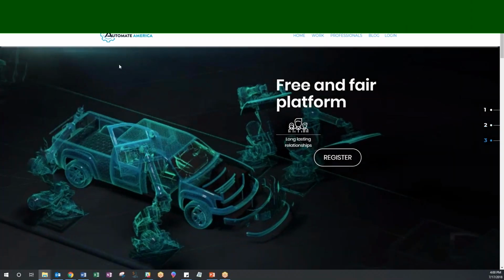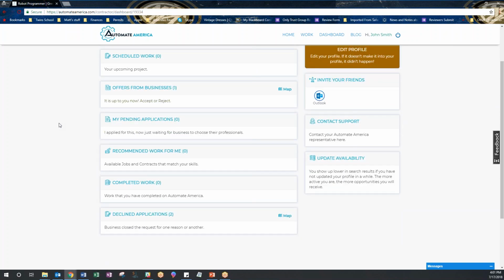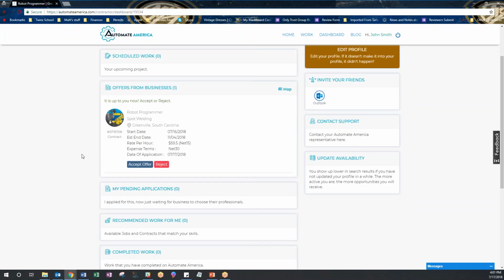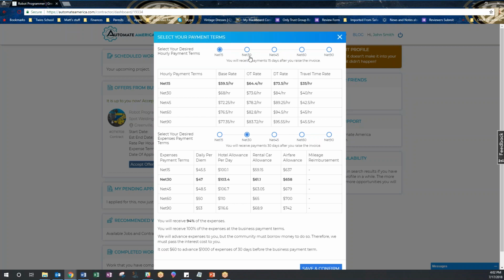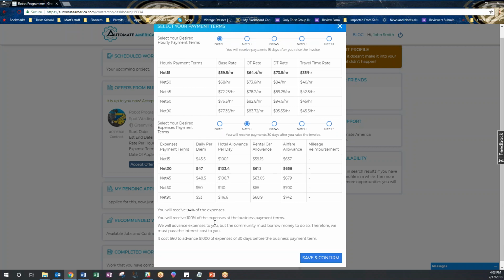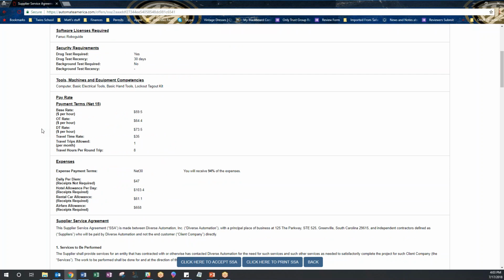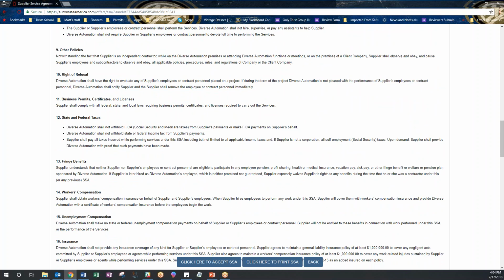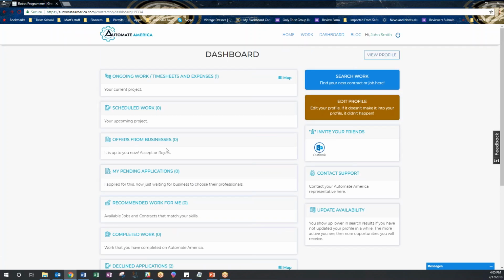How To Accept a Contract on AutomateAmerica.com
Learn how a contractor can accept contract, safe and easy!